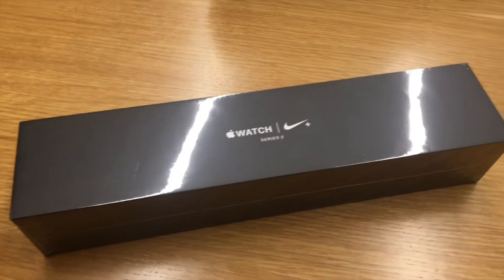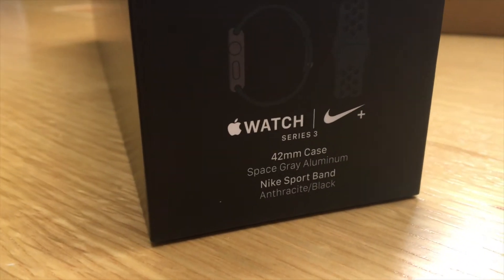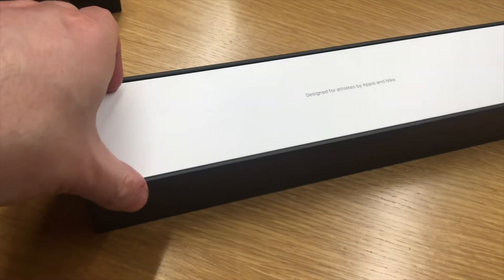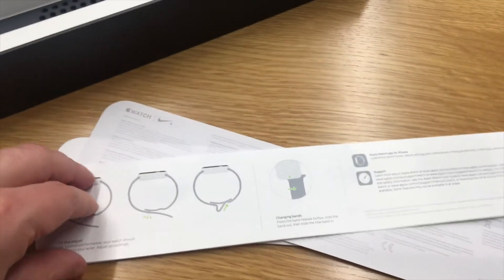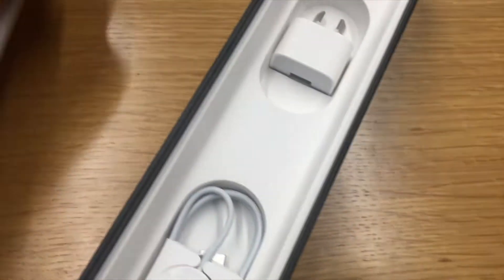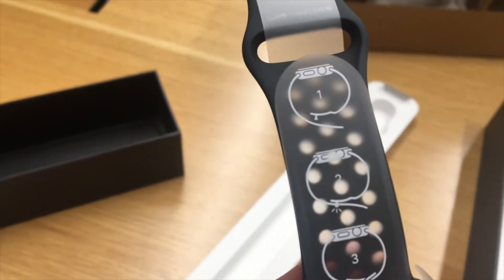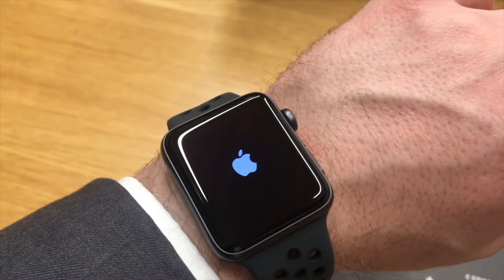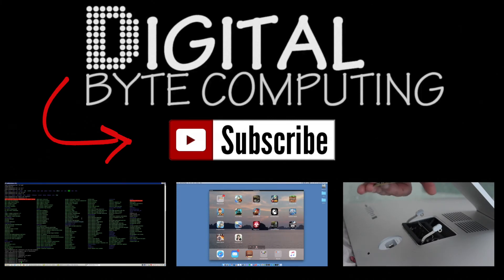Unboxing new Apple Watch Series 3 Nike+ 42mm